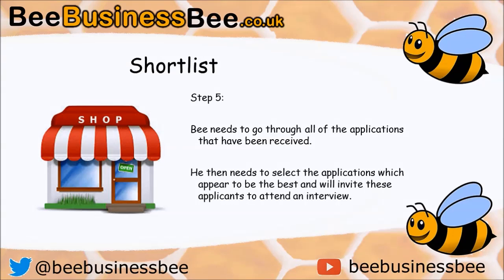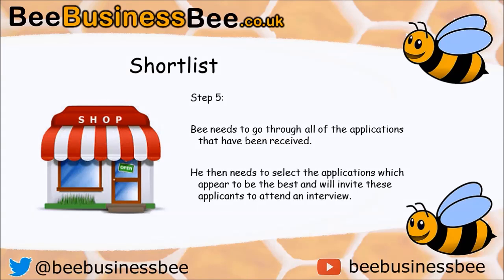Recruitment Process Explained - BeeBusinessBee Video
This BeeBusinessBee video on the recruitment process has been produced as requested from the online twitter poll.

This video explains the different stages of the recruitment process and how this process can help a business with effective recruitment.